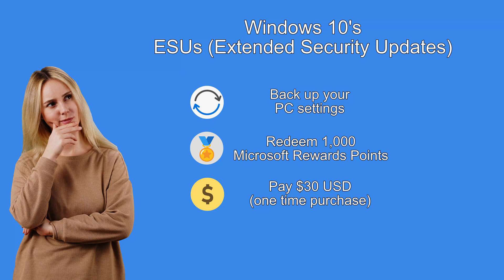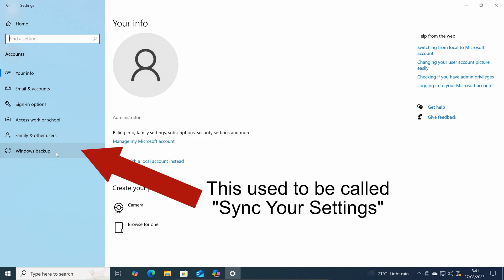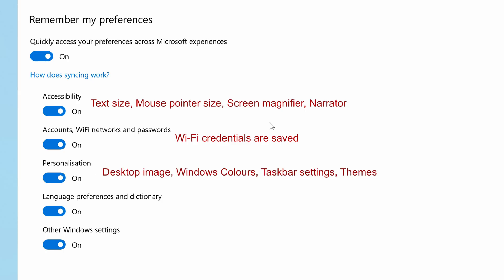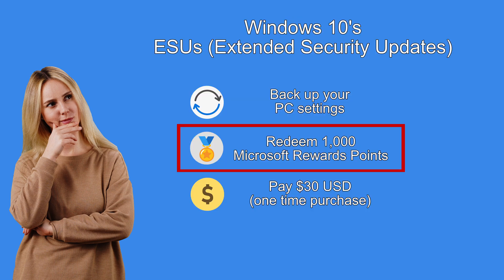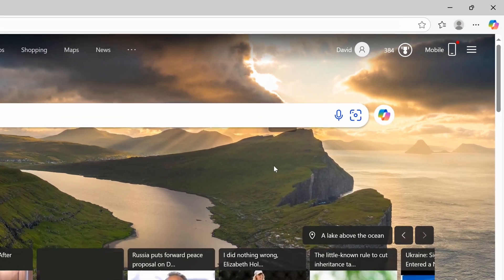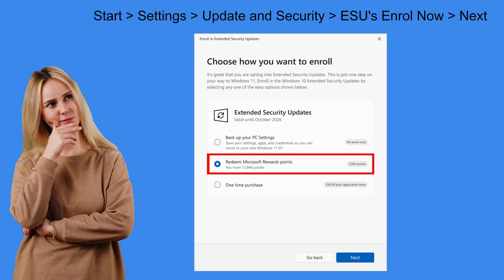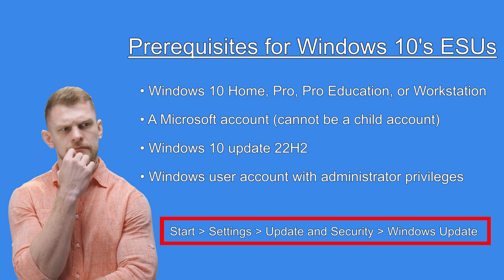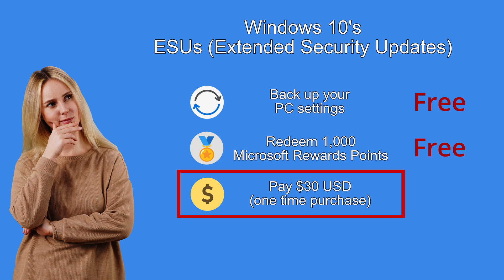Windows 10's ESUs - The 3 Options Explained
If you're thinking of getting Windows 10's ESUs (Extended Security Updates) then you'll have 3 options to choose from. I explain those 3 options in this video to make your choice easier.